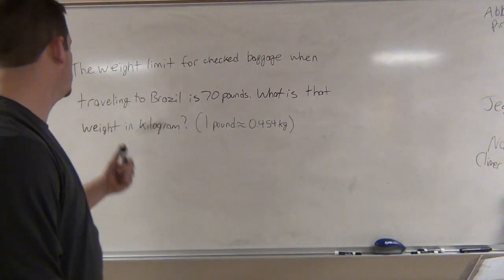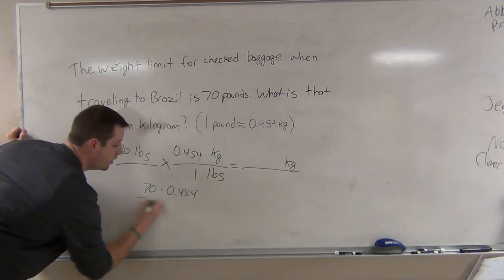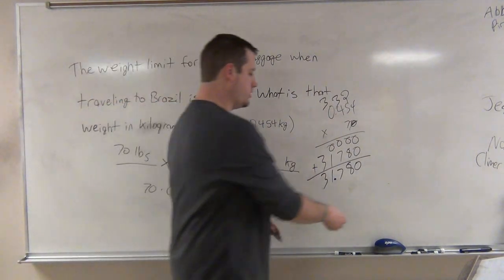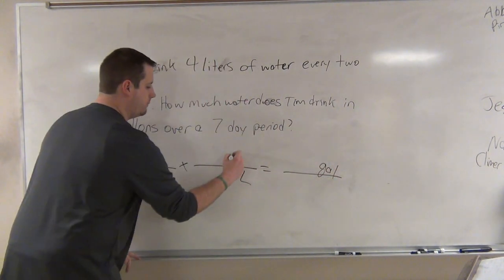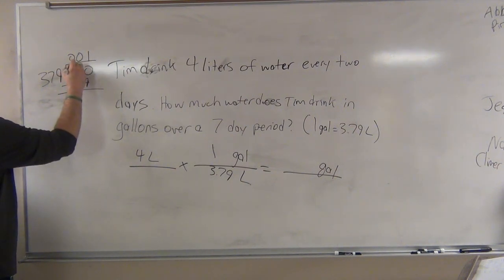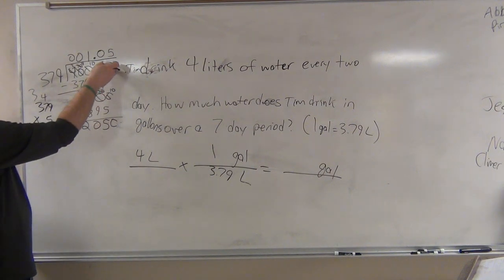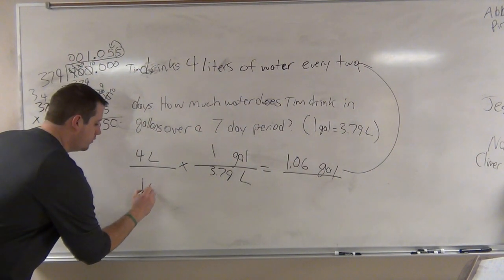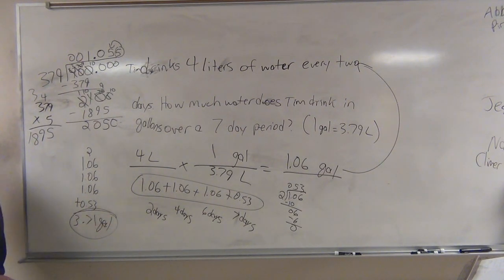Conversion problems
Description